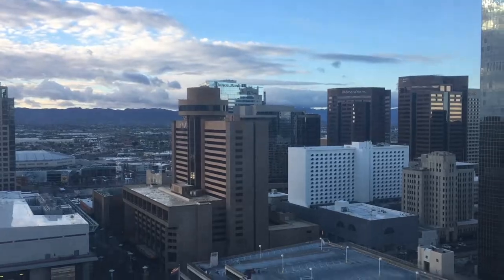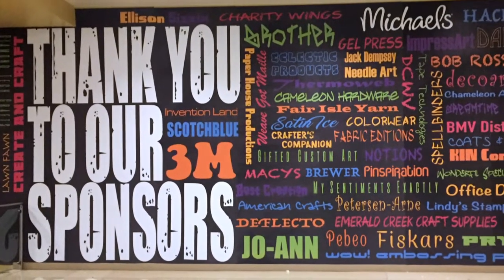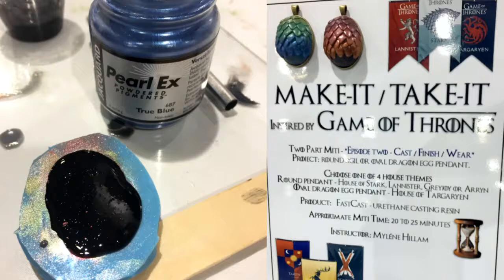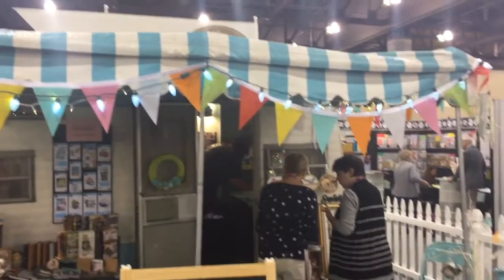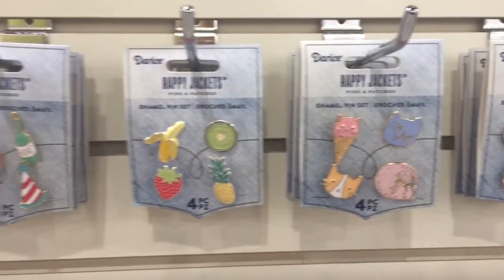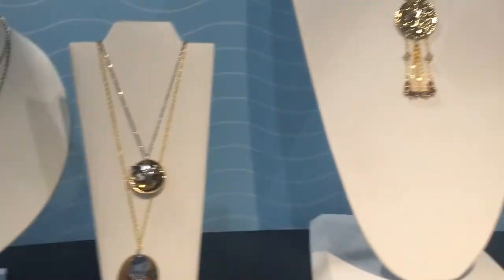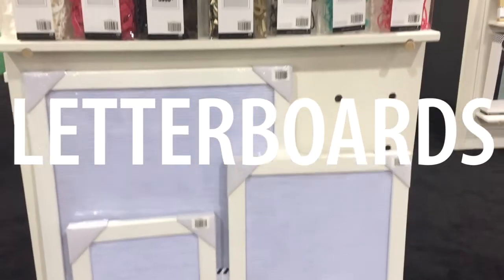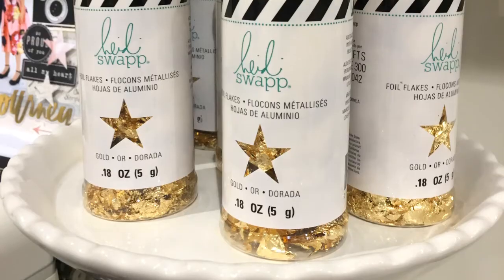Creativation (CHA/AFCI): Saturday | Craft Trends from the Show Floor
The Creativation show floor opened Saturday morning, and there was such a feeling of excitement as attendees flooded the convention center to see the what new craft supplies will be released this year.